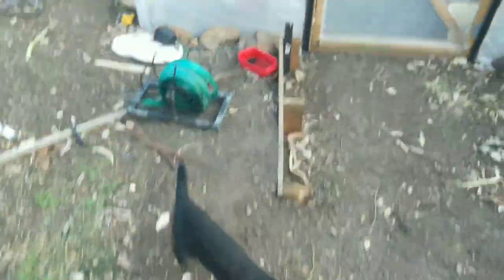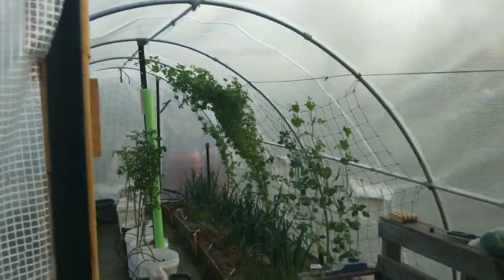CHEAP Polytunnel tour - early Spring 2023. Like if you want me to review it!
Watch to the end for some extra lovin' ❤

My first walk-through tour of my cheap, but excellent polytunnel. Yes, CHEAP! I spent less than $300 Australian dollars on this beauty. But will it stand up to the test?

Give a big GREEN thumbs up if you would like to see a full review of this kit and my mods.